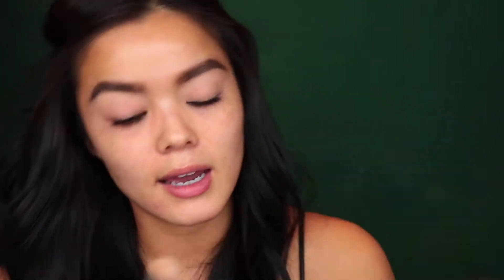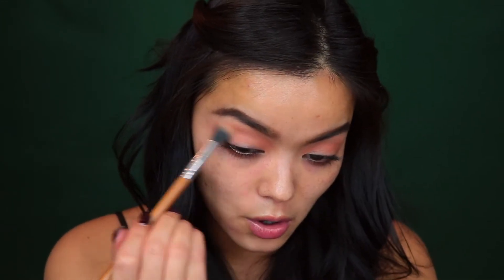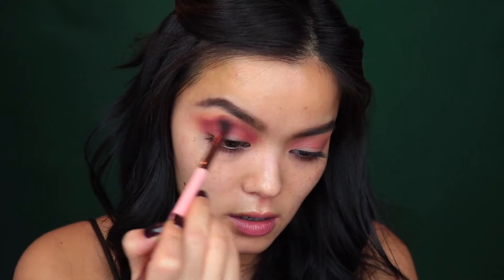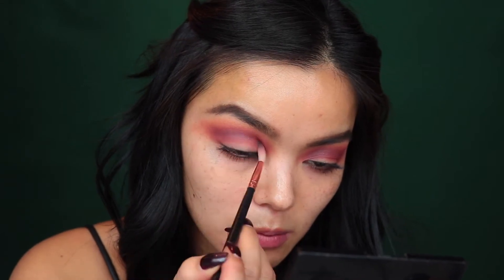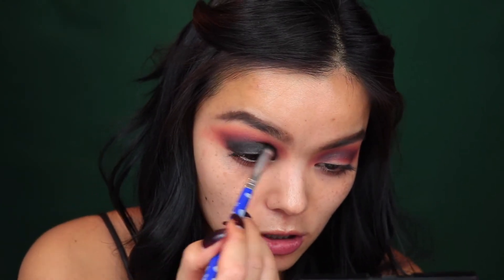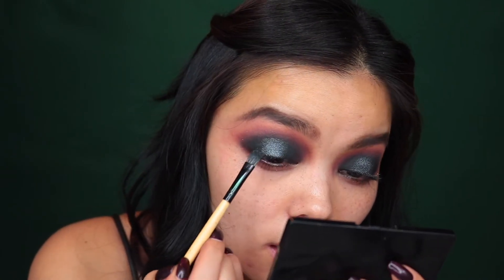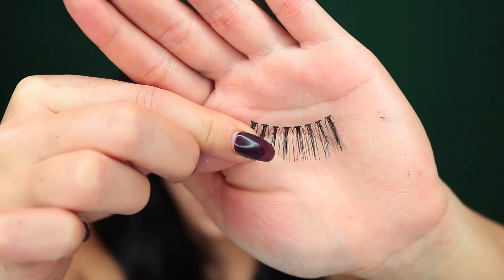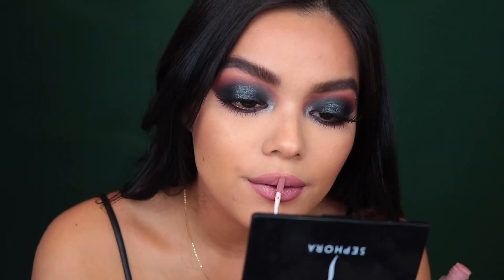Black Smokey Eye | MimiBeauty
Hey my loves! This tutorial is on a black smokey eye with a touch of glitter. Super grunge but glam at the same time. This is the perfect night out/clubbing makeup because it makes your eyes pop in a sexy and bold way.

COVERGIRL LID LOCK PRIMER

LARITZY LIQUID LIPSTICK - NUDES